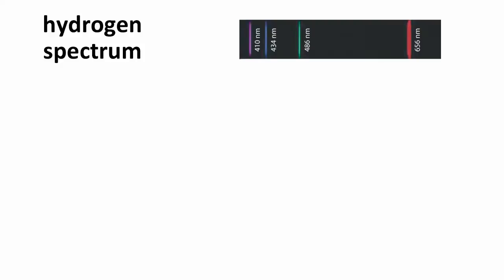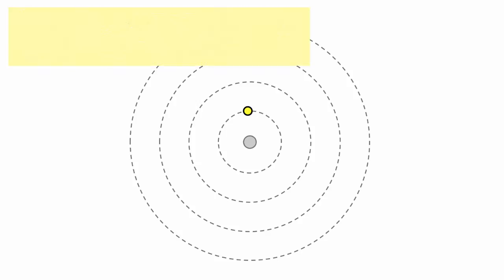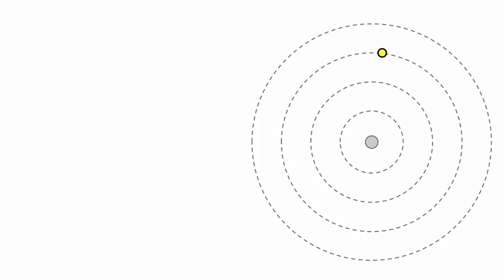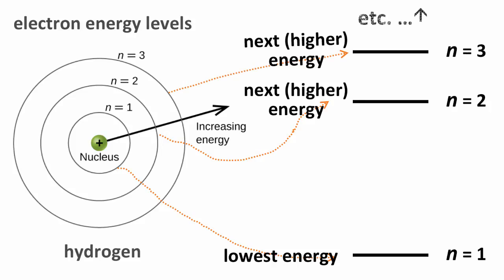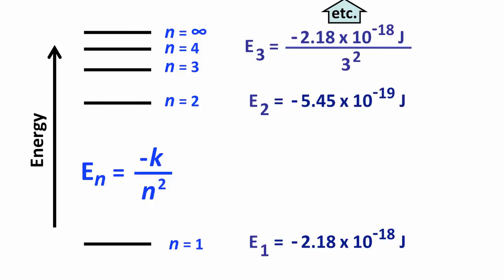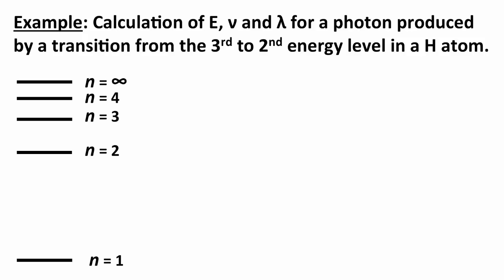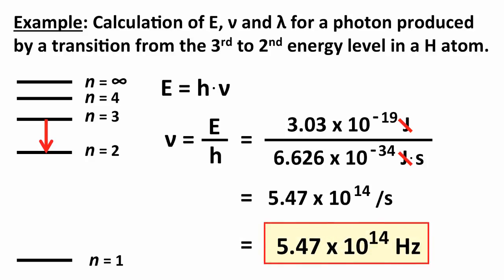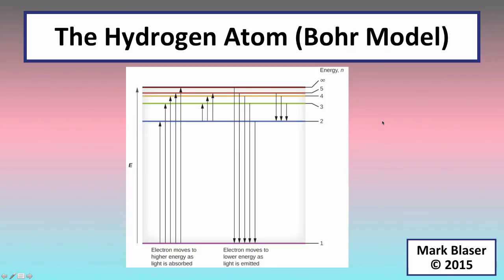1A-H-Atom-Bohr-Model-10-11-15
Hydrogen Atom Energy Levels and Spectrum Bohr Model